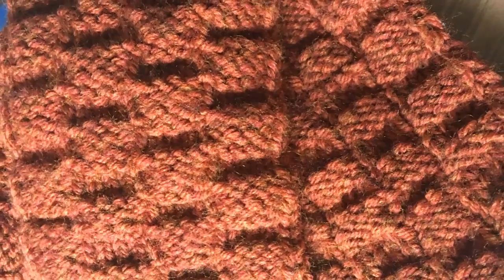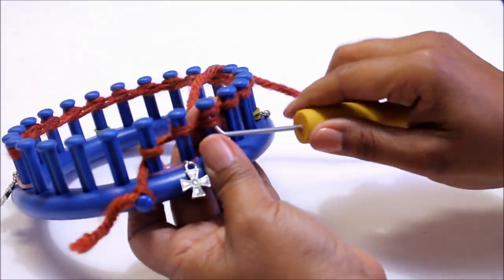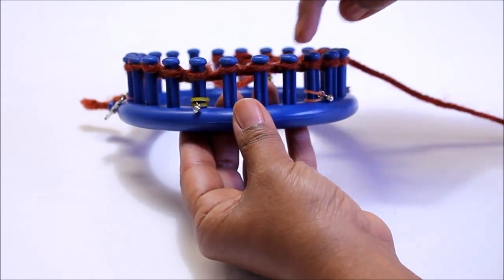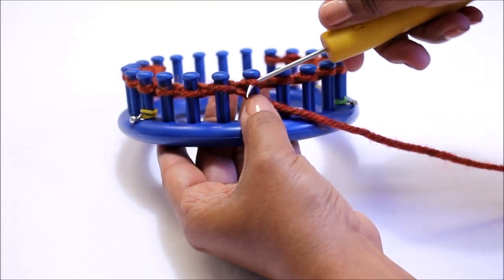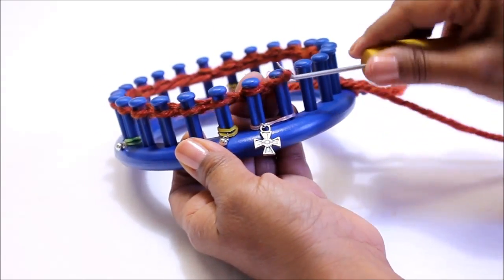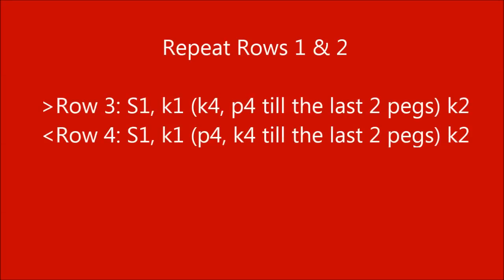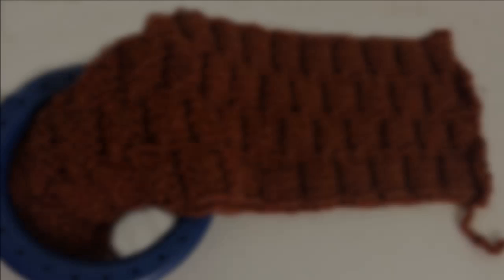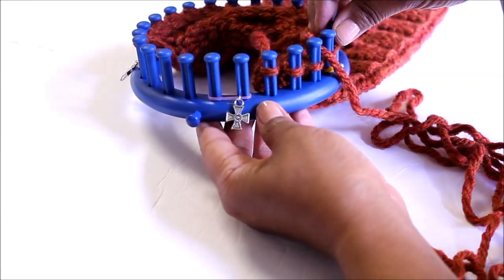LOOM KNIT SCARF Round Loom (Basket Weave Stitch Pattern) Step by Step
How to make an EASY Loom Knit Scarf on a circle loom using the Basket Weave Stitch. This is a basic beginner easy scarf. U-wrap Knit Stitch and Purl.  See the list below for more information on supplies and video links.

SUPPLIES
KK Loom
KB Loom HOOK
Yarn: 250 Yards of Chunky
PDF Pattern

Address:
Denise Canela